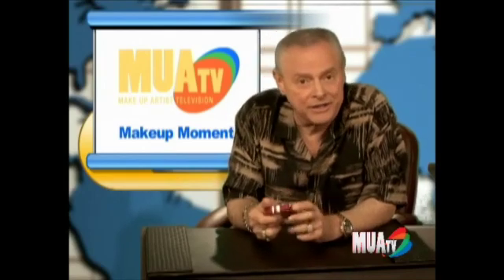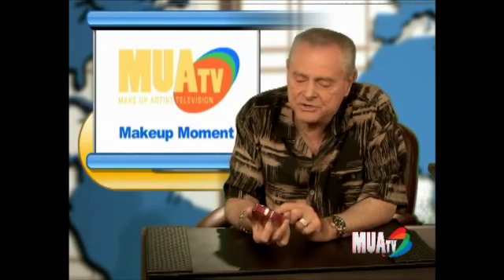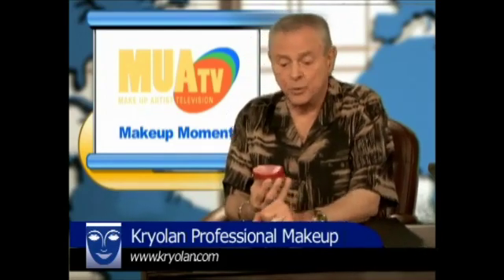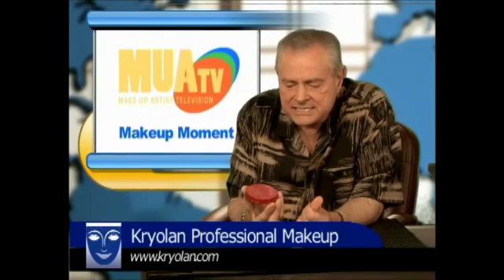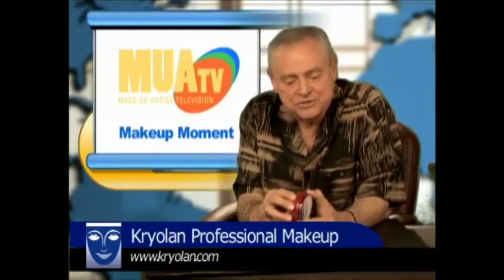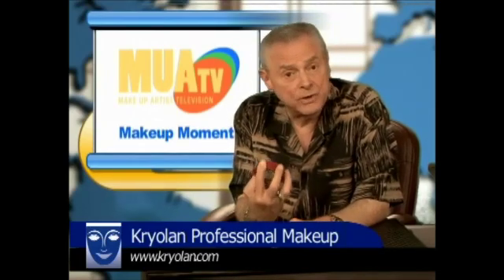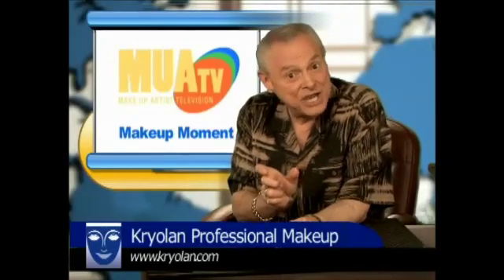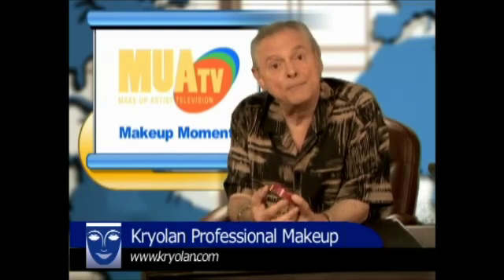MM Kryolan new 1000